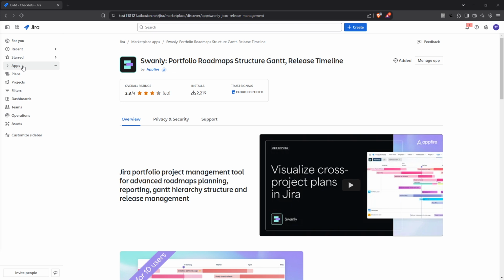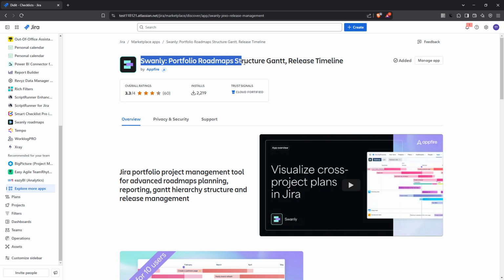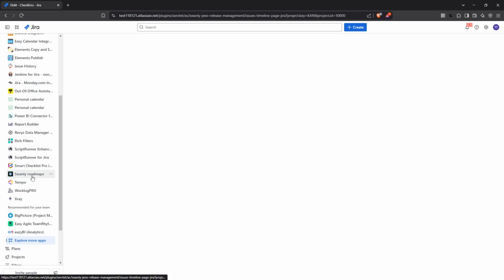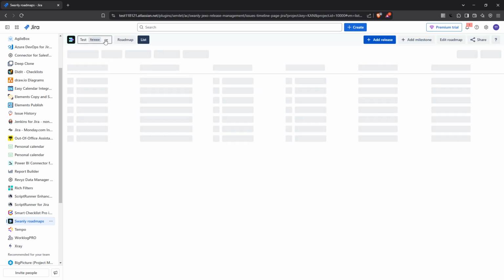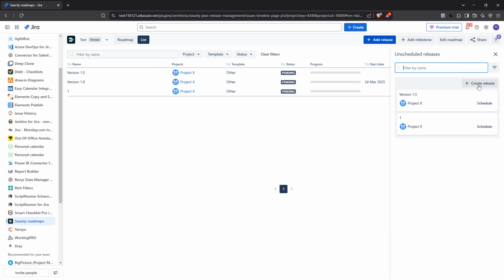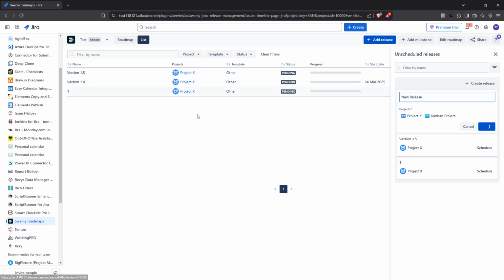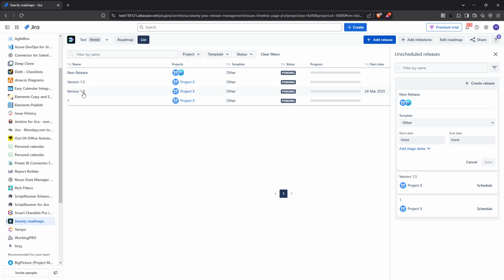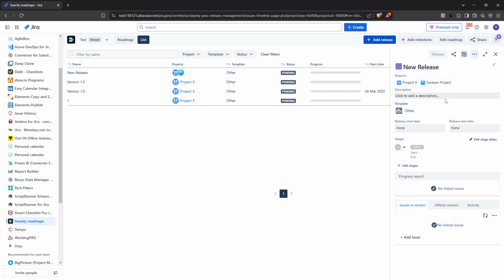How to Share Releases Across Jira Projects [2025 Full Guide]